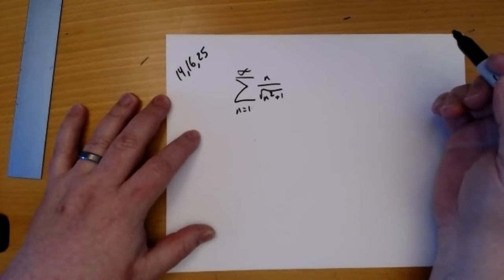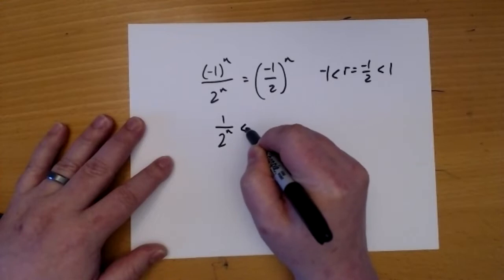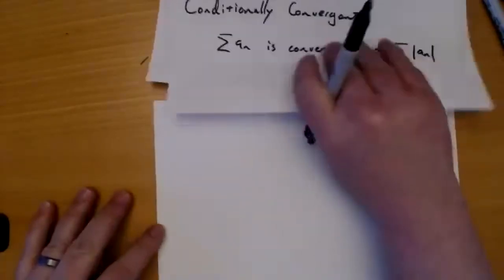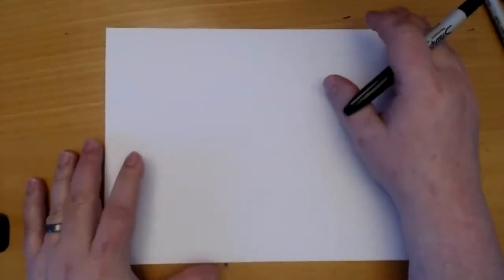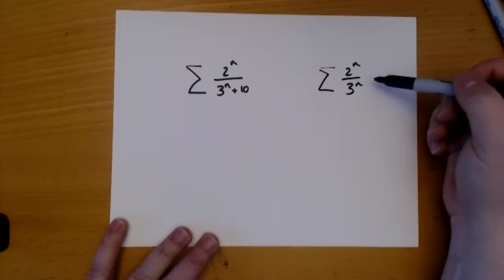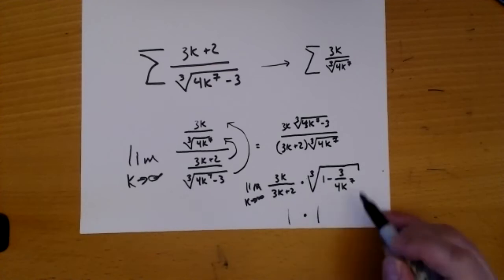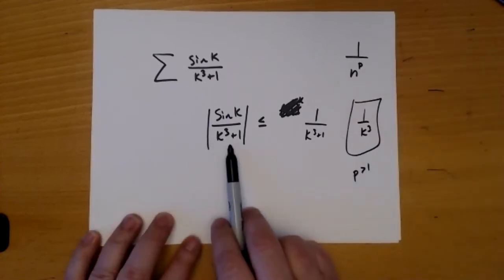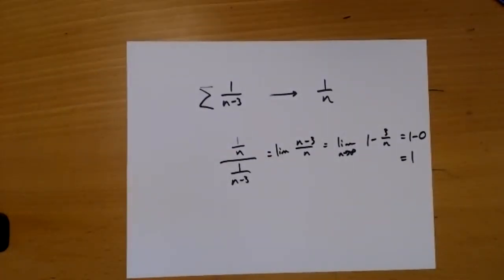Limit Comparison Test, et al